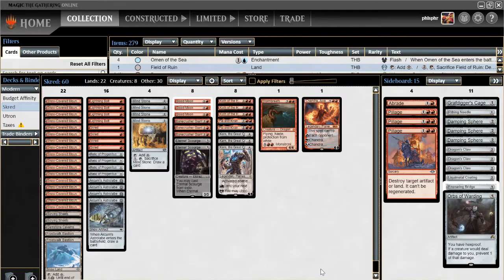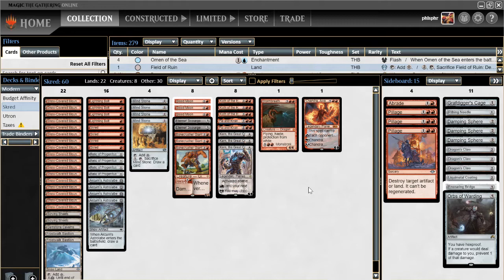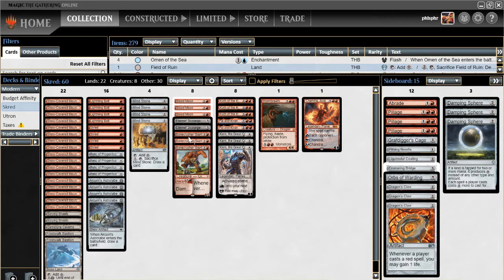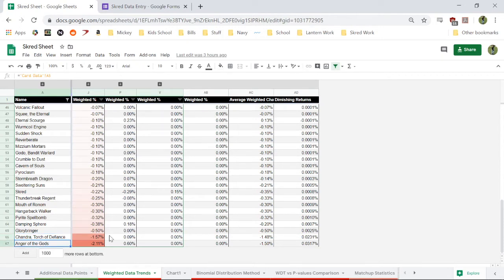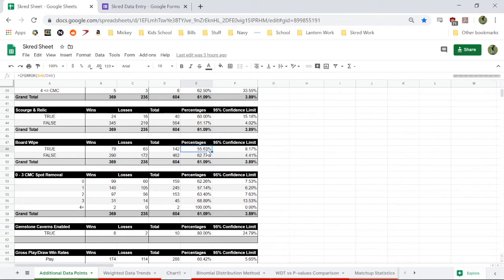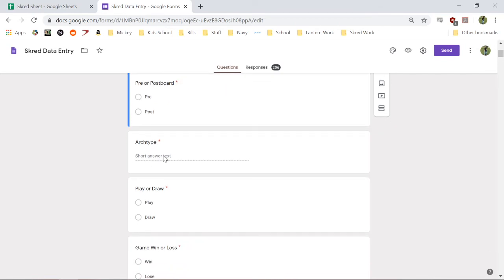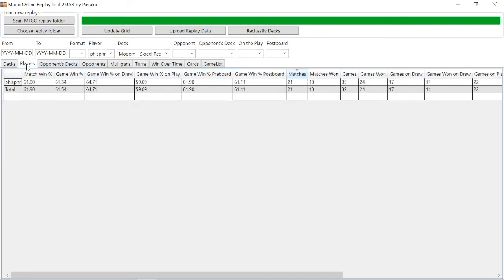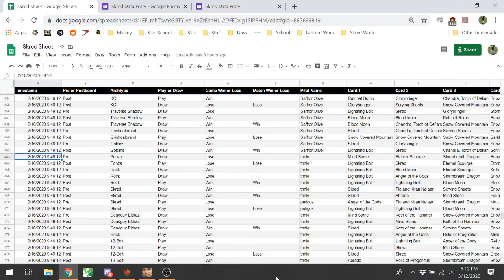Skred List and Data